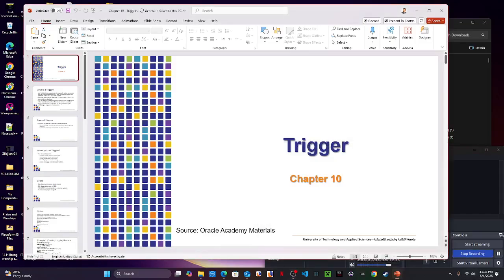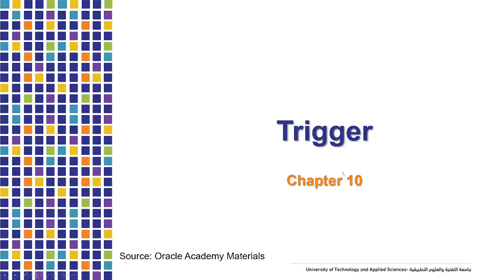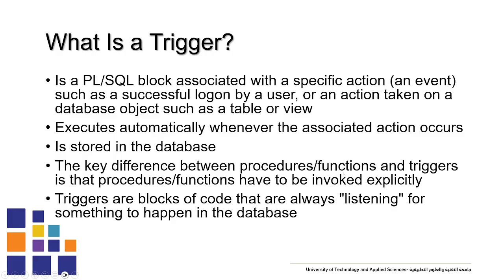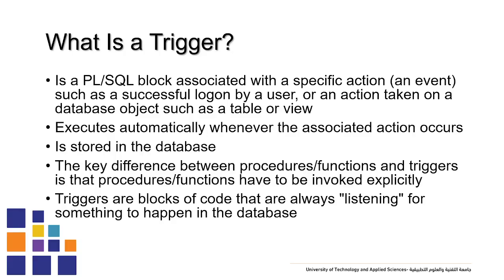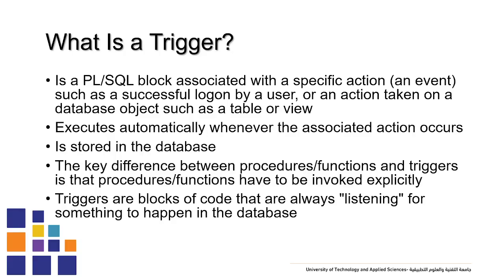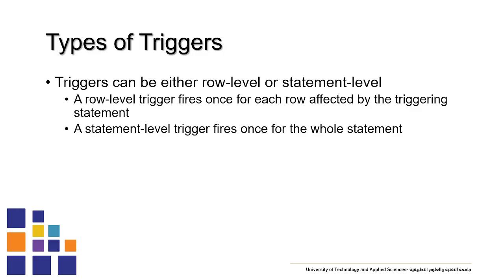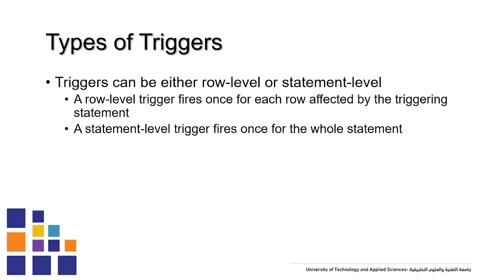Database Programming: Trigger Topic 1